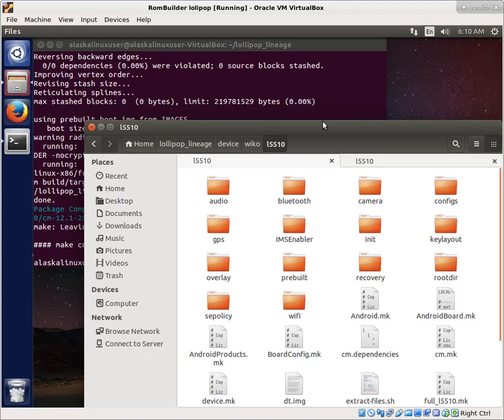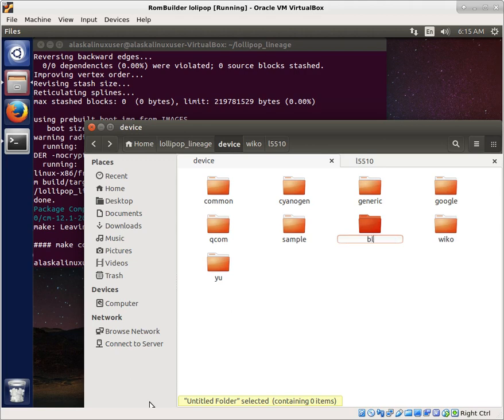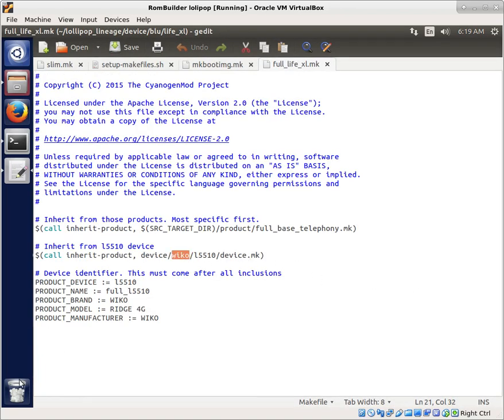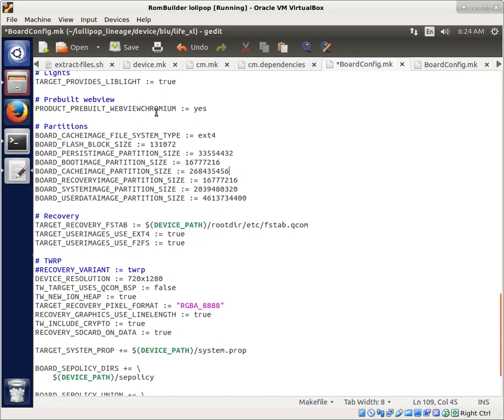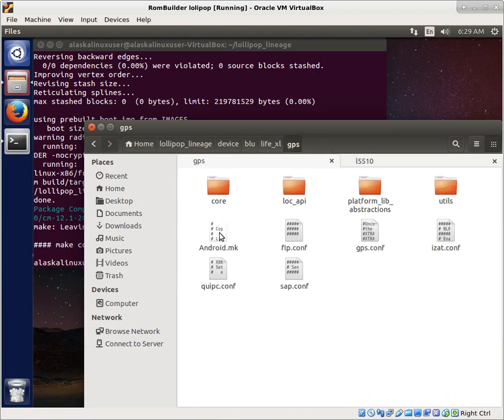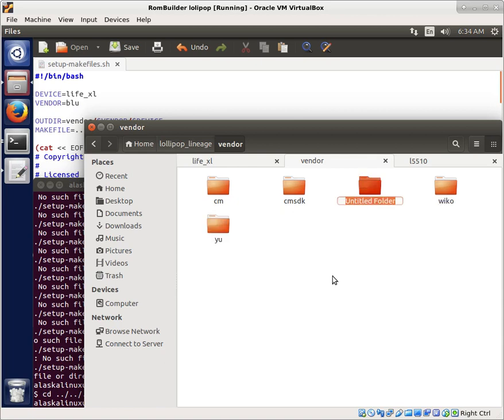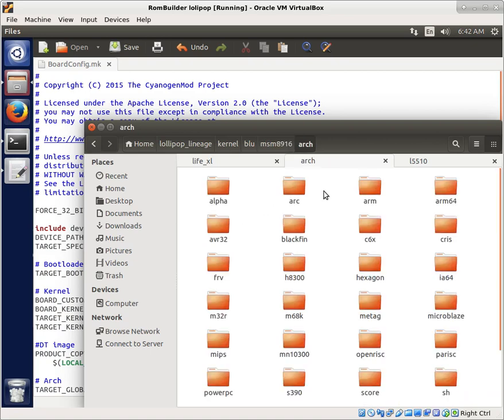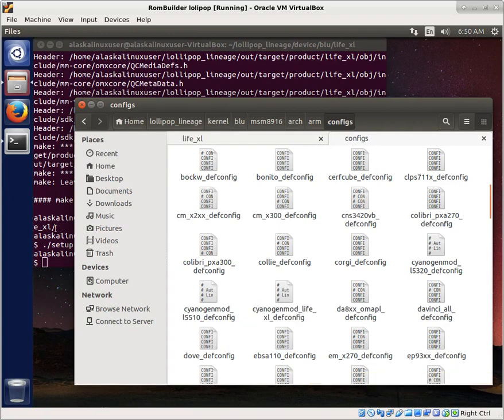BLU Life XL: Lollipop Device Tree From Scratch